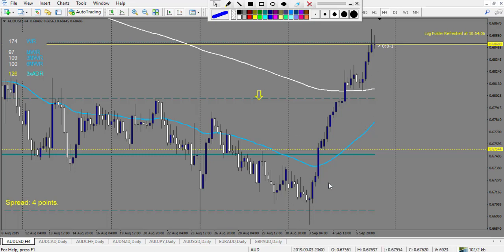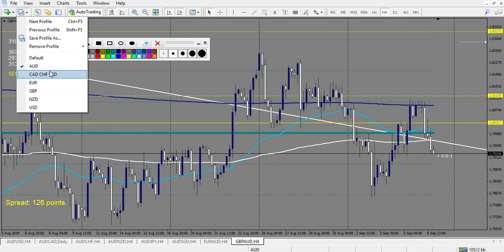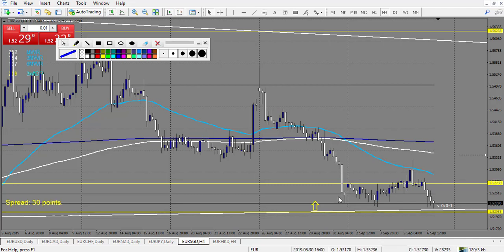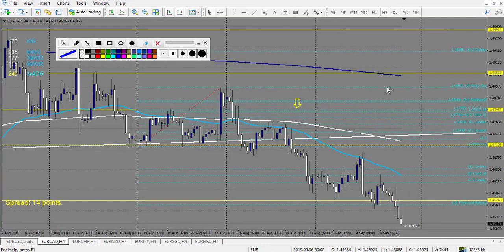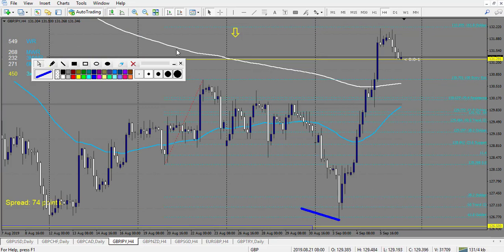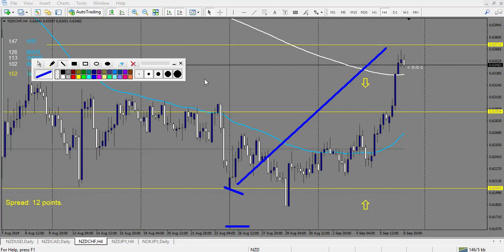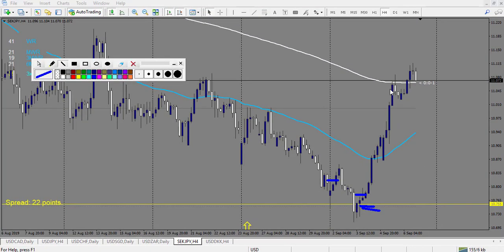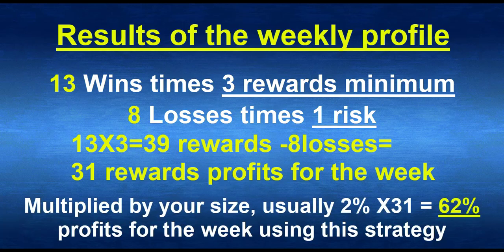Forex review of last week swing trades using my analysis 62% profits in one week 8 september 2019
You can join my facebook group
Trading room presentation on discord platform

If you need a forex broker, after having testing a lot the one i recommend is ICMarket here is the complete review
Binary Options signals channel Forex alert About the course If you want o become a professional trader I have made 2 complete courses one for Binary Options and one for Forex. Here is the detail of the complete paid course for Forex here is the detail of the course
1/ Trading journal and plan , Meditations, vizualisations, compound trading money management,
Excell trading journal with checklist and tracking method good and bad market conditions to trade
2/ Support and resistance lesson, probabilities computations, Volume at price explanation,
3/ Correlation trading, Horizontal congestion zone, triangles channels
4/ Price action trend definition, Fibonacci explanation hidden most powerfull levels and confluence, Moving averages
Fibonnacci time zone and fan
5/ Price Action course in depht: Angle and lenght analysis, Depht of the movements, Momentum, single candlestick analysis and combinaison of 2  ,
Development of 1 candle looking in the lower TF to get the true meaning, Forecast of future and mental preparation
6/ Forex higher TF price action trend following strategy
7/ News trading principles
8/ MM method big money cycles and how to profit from it
9/ Income generator strategy combined with MM method
10/ Simplified Income generator strategy
11/ Last Strategy with tight SL and reward up to 10 times your risk
12/ Trend line strategy
13/ Creative vizualisation techniques to change your mind into accepting to make a lot of money
the complete package gives you all the tools to become a professionnal profitable trader on the long run
forex trading
forex strategy
forex millionaire
forex for beginners
forex introduction
forex lifestyle
swing trading
forex signals